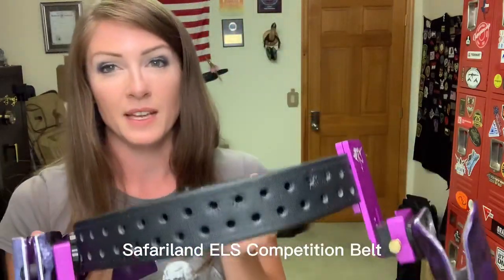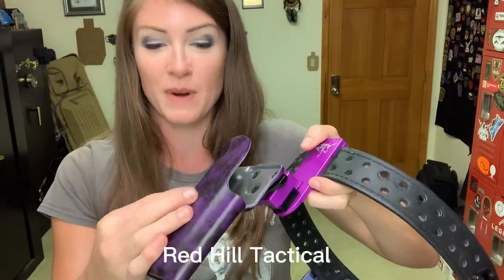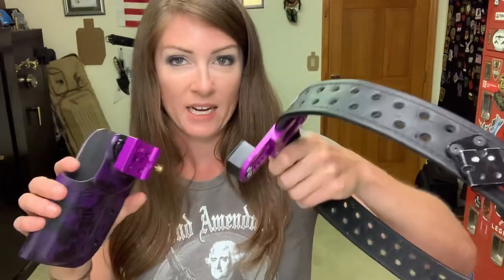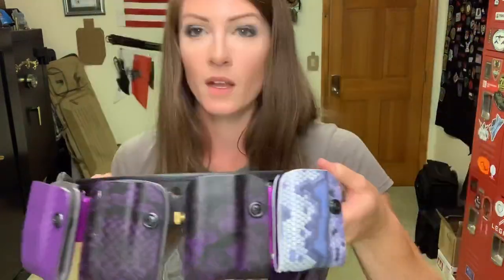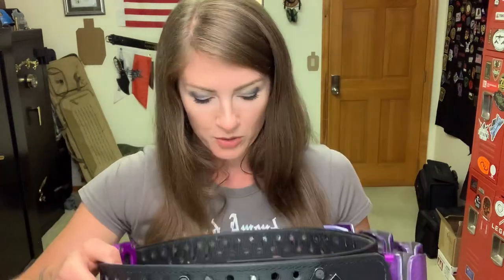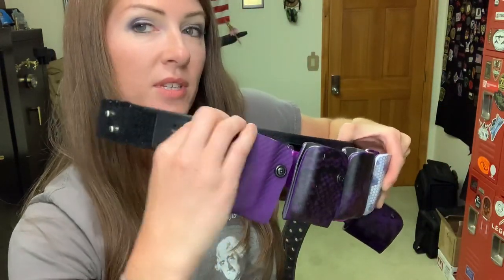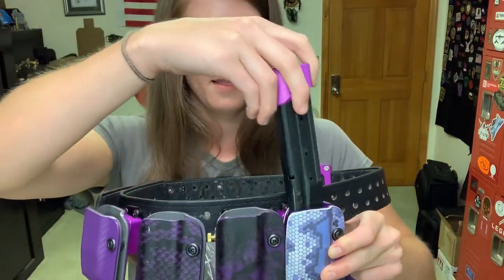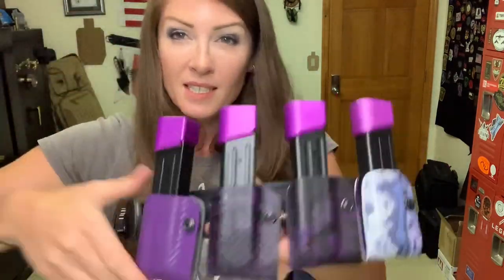Competition Belt Set Up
I go through my competition belt set up for USPSA in Carry Optics Division. Recently I came back from the USPSA Area 1 Championship and won 4th place B class in Carry Optics out of 39 and 3rd place Lady in Carry Optics out of 11. Carry Optics in the biggest Division and I placed 50th of 131 shooters.
Red Hill Tactical CODE: BRAIDEDUNICORN10
Run and Gun Apparel CODE: BRAIDEDUNICORN10